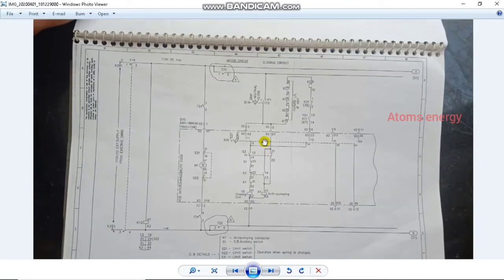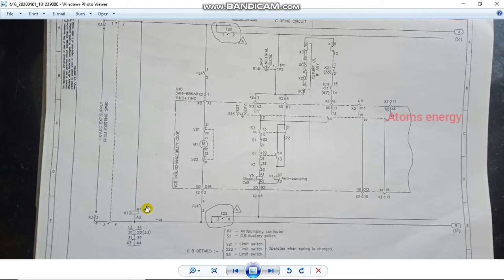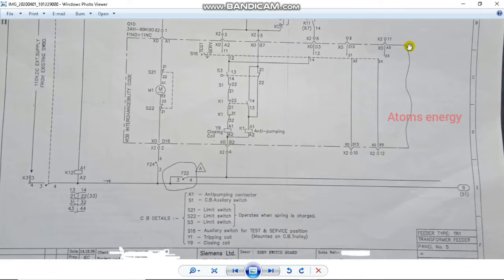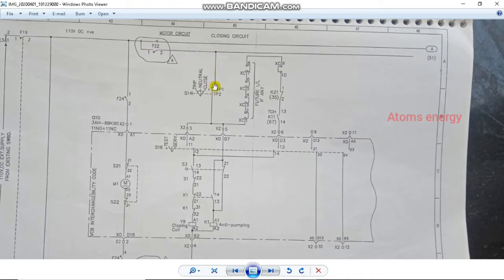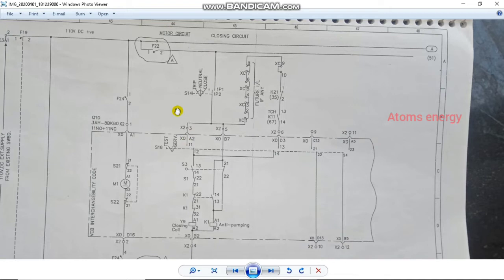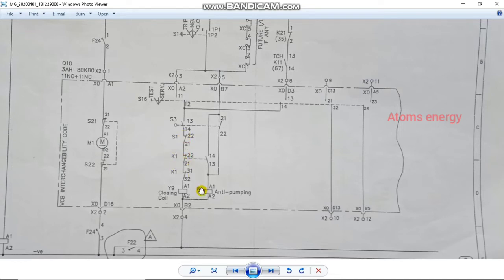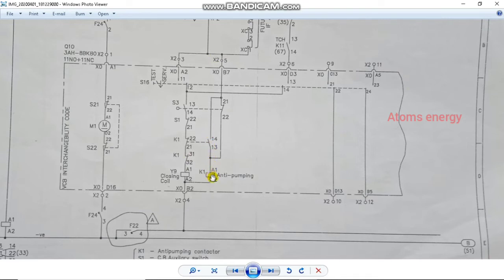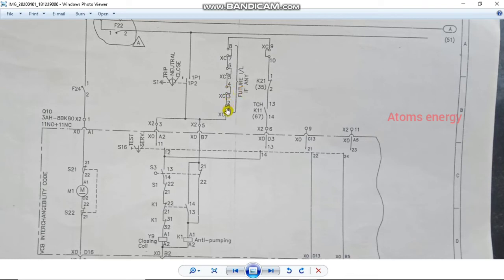Switchgear scheme drawing part 3 tamil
Switchgear drawing
Closing circuit scheme drawing Tamil
All details in Tamil